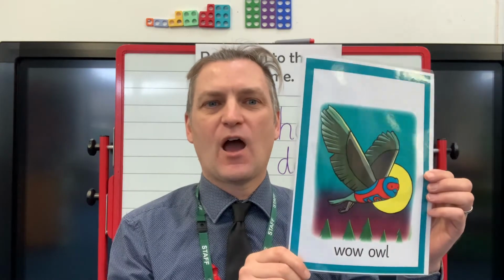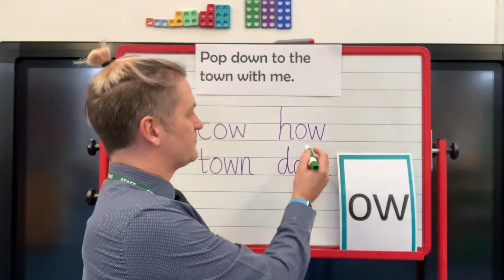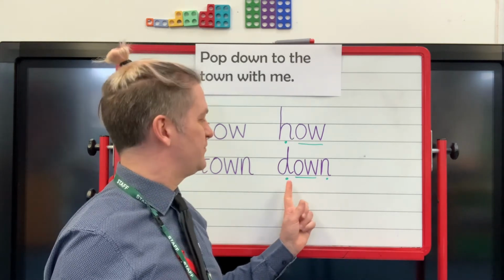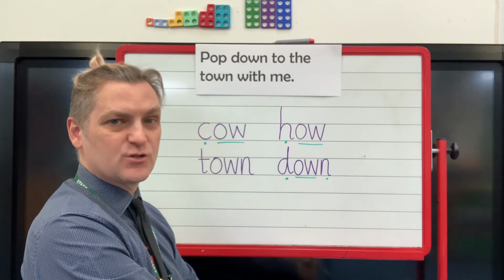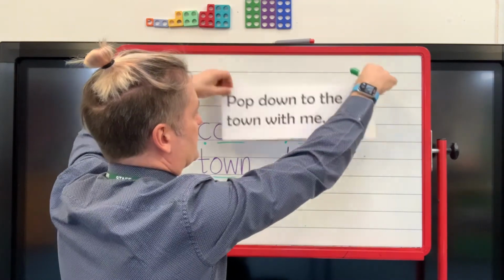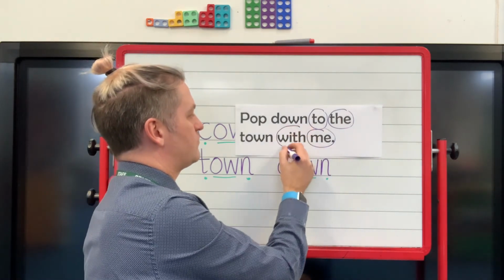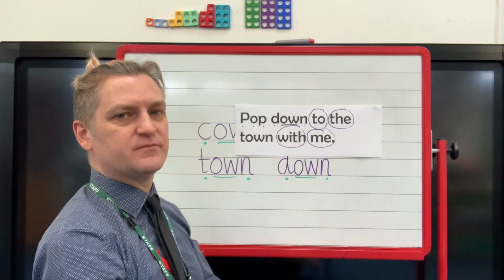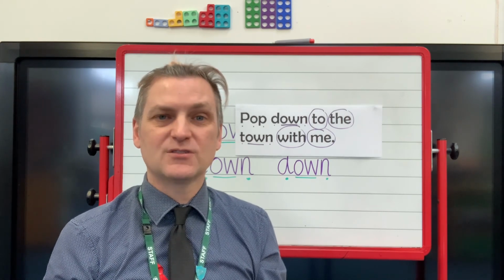Phonics phase 3 - ow digraph